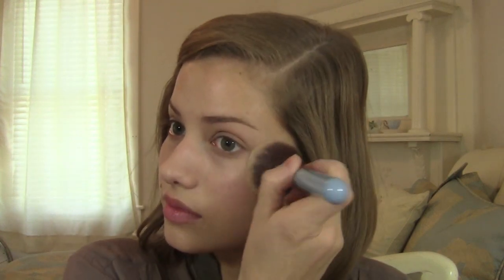My Updated Foundation Routine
Always watch in 720p/fullscreen for the best quality video!

Products Used/Mentioned:
Maybelline Dream Lumi Touch Highlighting Concealer in 'Nude'
Revlon Photoready Concealer in 'Light Medium'
Maybelline Dream Matte Powder in 'Sand'
WetnWild blush in 'Berry Shimmer'
Lorac Perfectly Lit Highlighter in 'Spotlight'

Brushes Used:
-Sonia Kashuk blush brush
-Sigma P80 Precision Flat brush:

What I'm wearing:
Top-Express
Lip Color- Revlon Just Bitten Kissable Balm Stain in 'Honey'